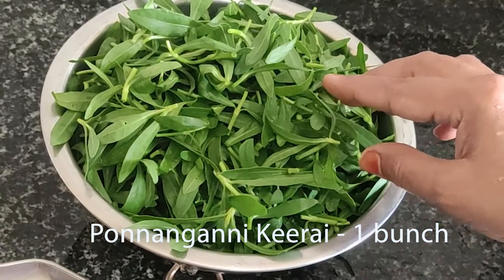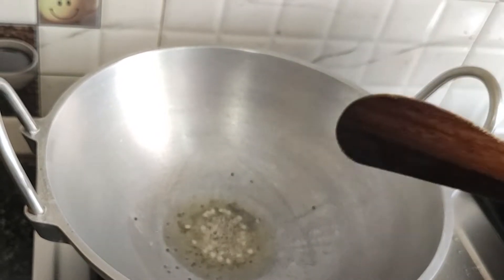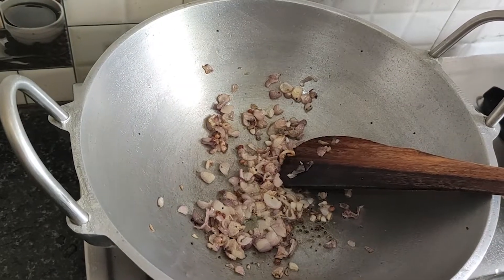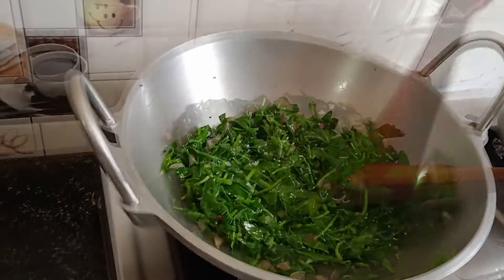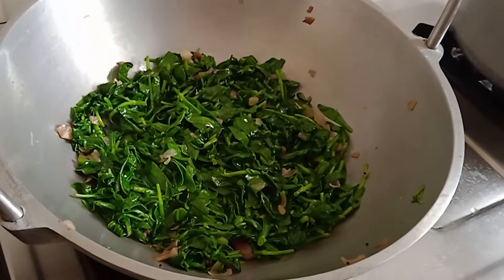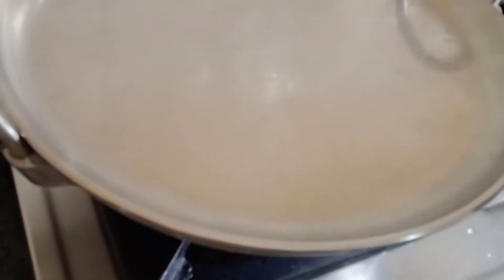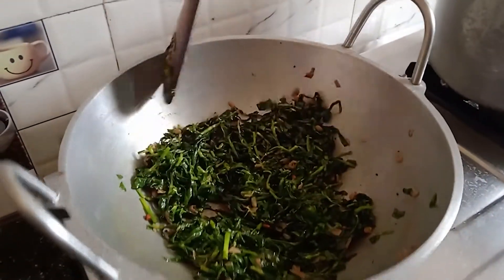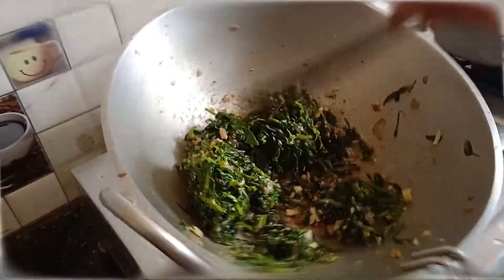Ponnanganni Keerai Porial in tamil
This is a simple preparation method for cooking Ponnanganni Keerai explained in Tamil. An healthy side dish for lunch